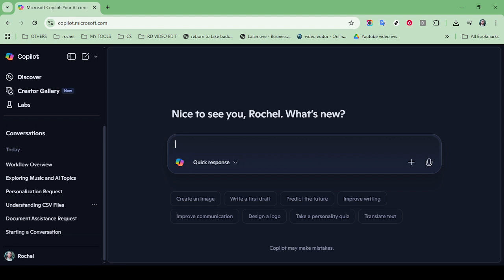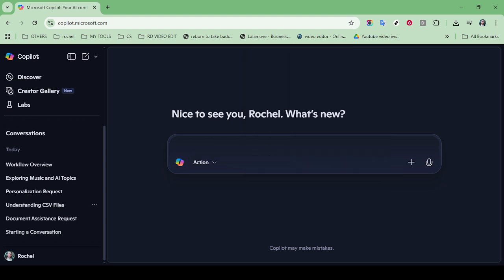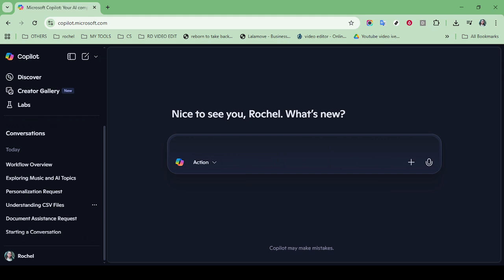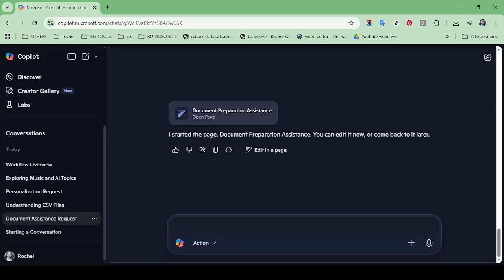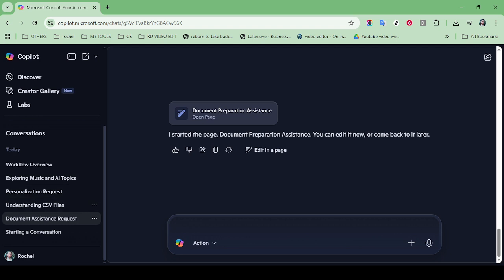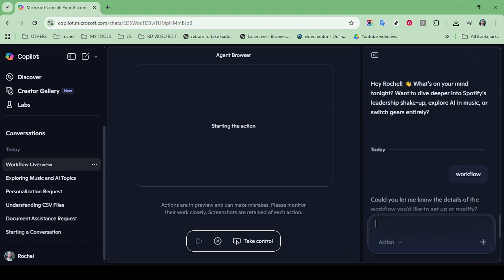How to use Microsoft Copilot to automate data entry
Save time and reduce errors by automating data entry tasks using Microsoft Copilot. This tutorial guides you through setting up AI-powered data input workflows to streamline your daily operations efficiently